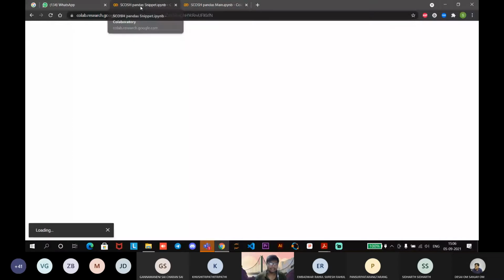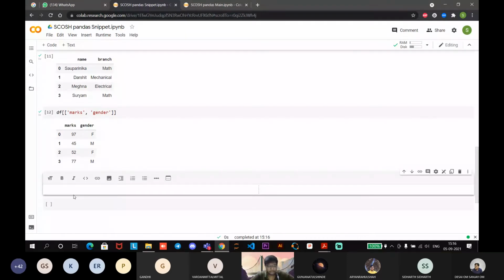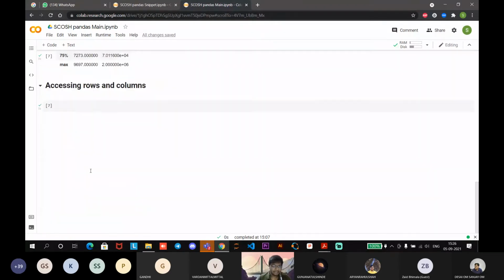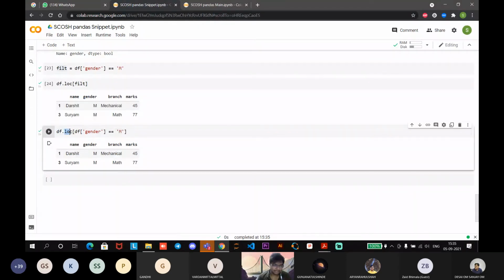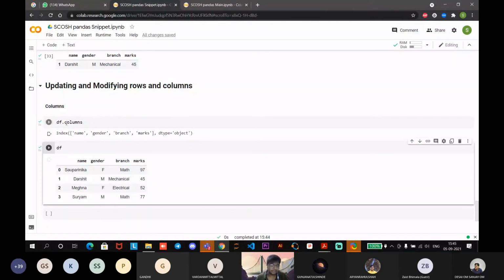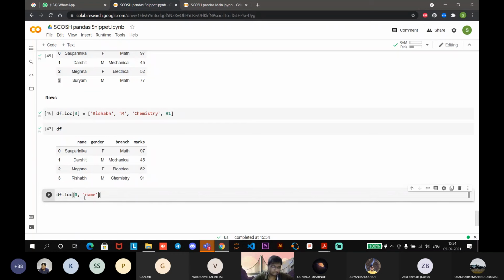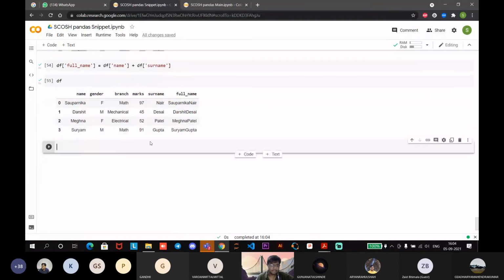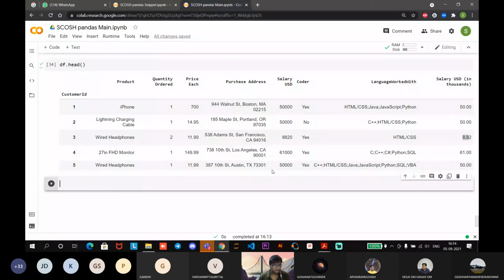Data Analysis with PANDAS library | SCOSH Python Workshop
SCOSH is the official science and humanities club of National Institute of Technology, Surat. In this video, we focus on data analysis using the PANDAS library.